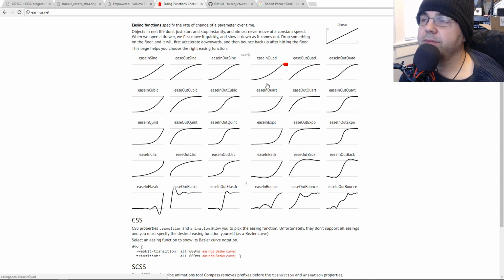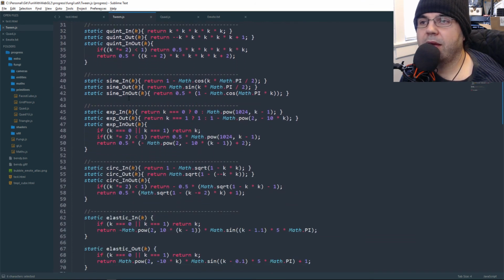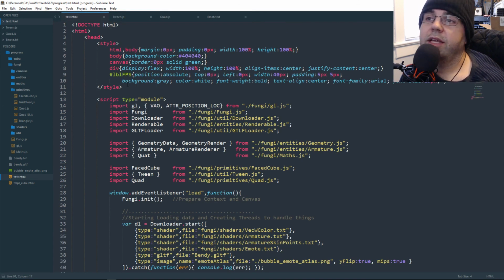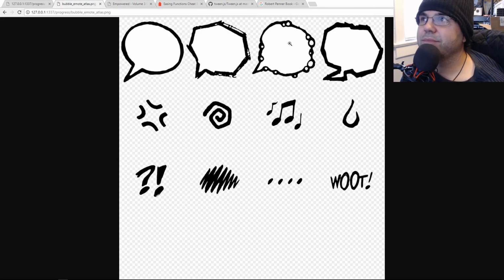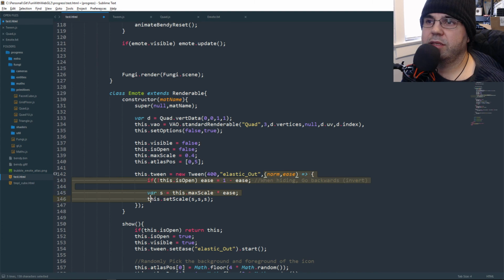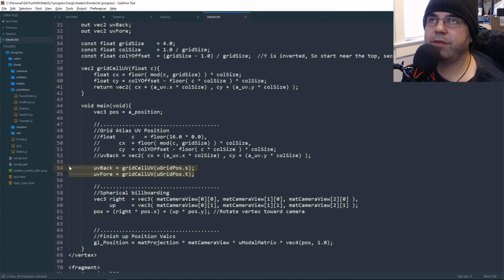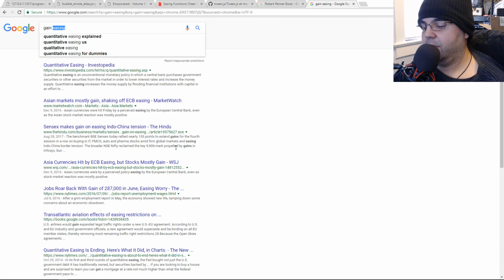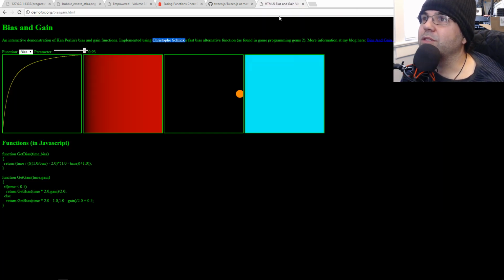WebGL2 : 059 : Tweening, Easing, Emote Oh My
Today we explore easing equations and building a simple tween function that uses easing to help make smooth animations on any renderable. After a simple example, we then use the same idea to create an emote pop up every time bendy has a cube within is range of view.